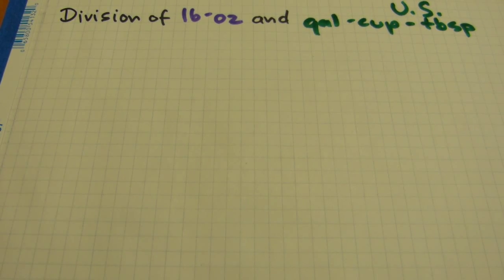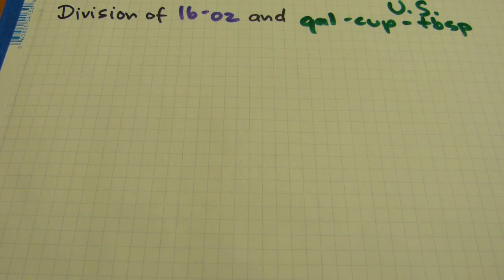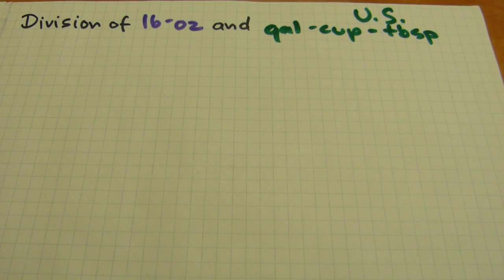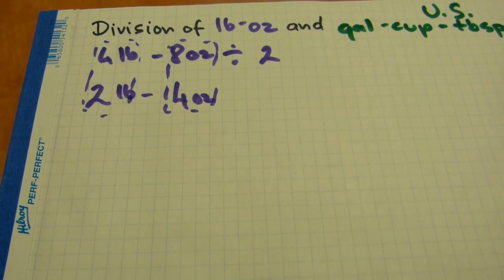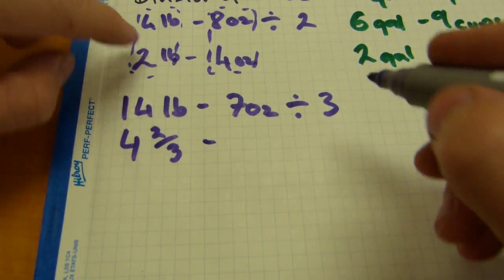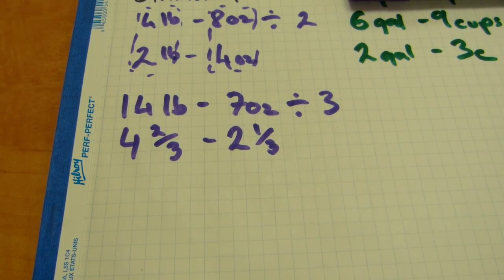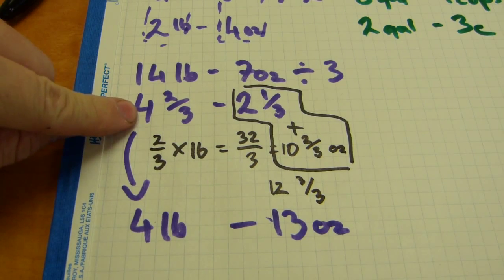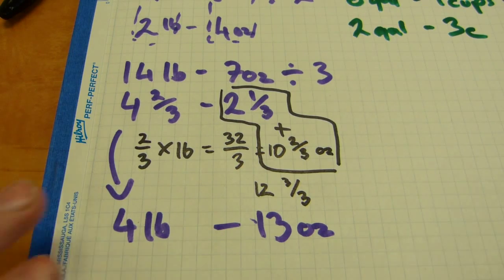Divide lb-oz and gallons-cups-tbsp using fractions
4 sample calculations used in metal fabrication & recipe conversions.
No conversion, no decimals, no calculator.